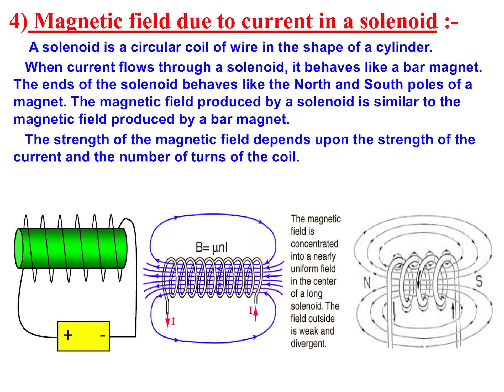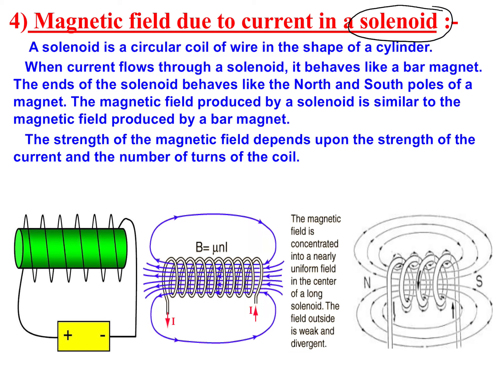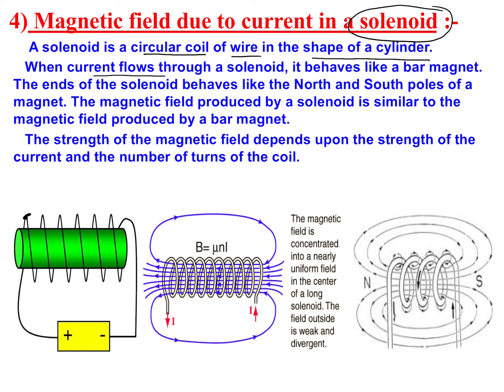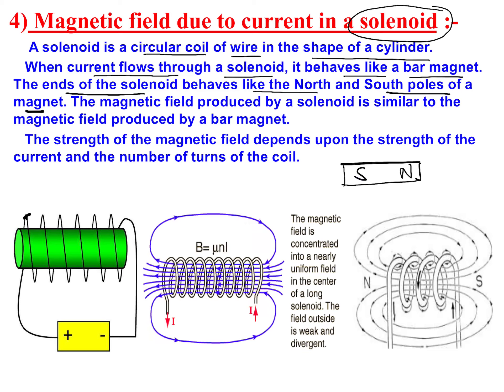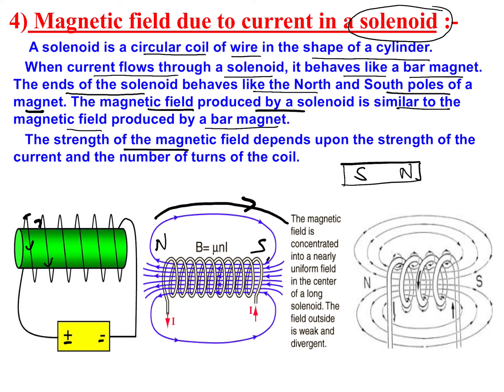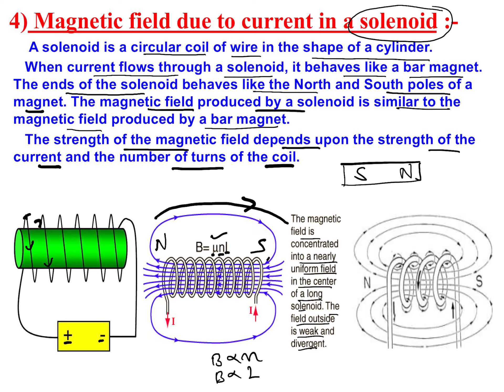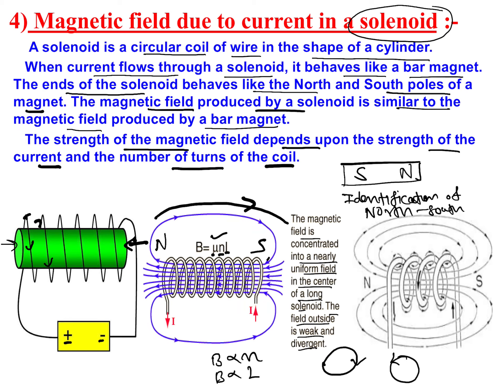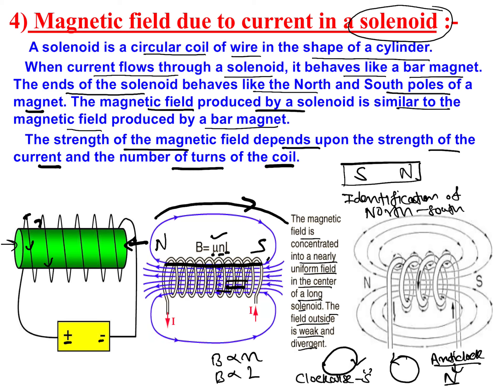21 04 2020 k10 Physics magnetism video 04